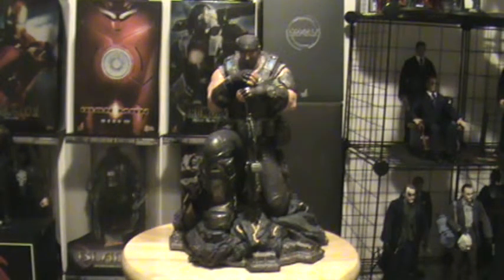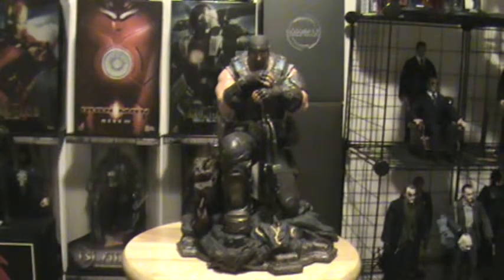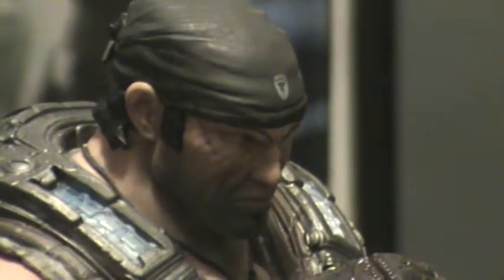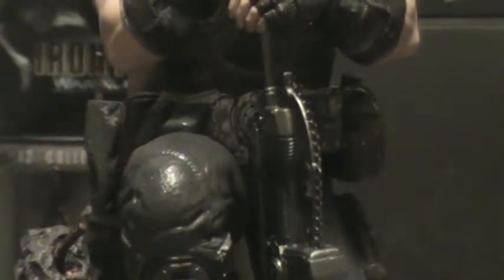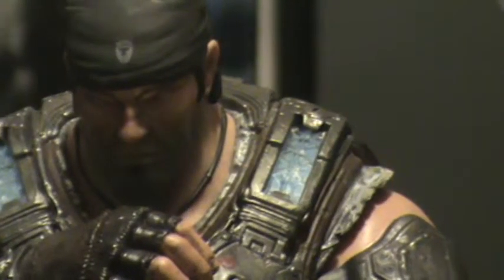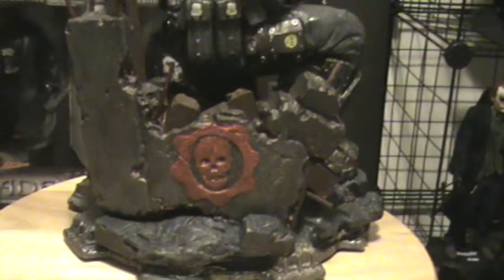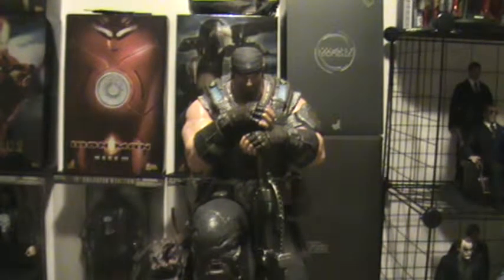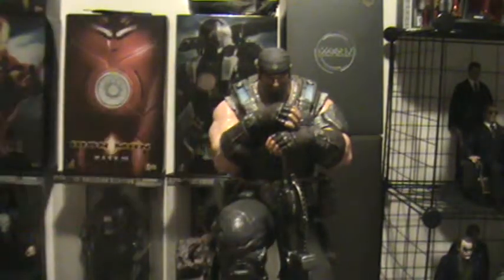Epic Edition Marcus Fenix Statue Review.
This is my Review of the Marcus Fenix Statue from Gears of War 3.